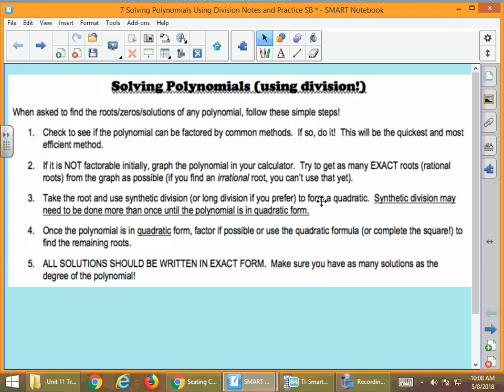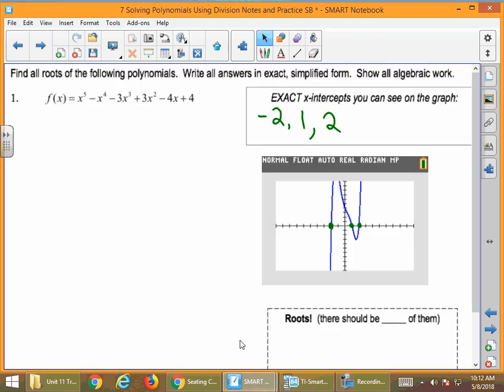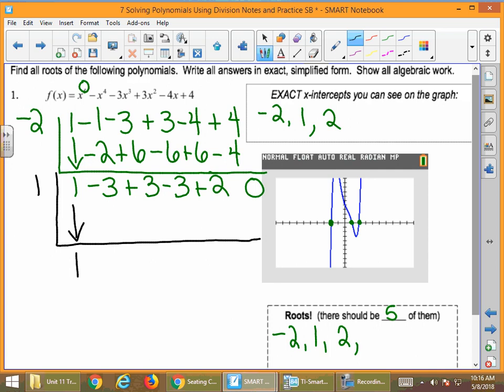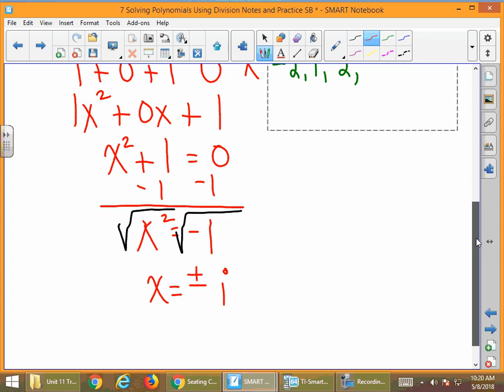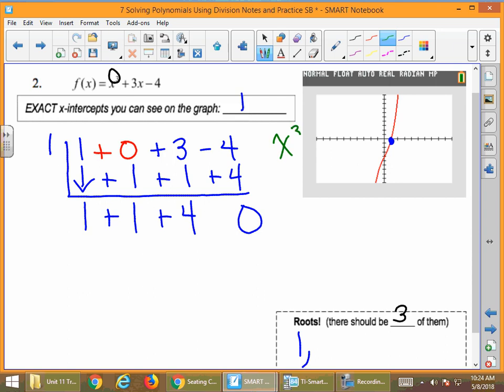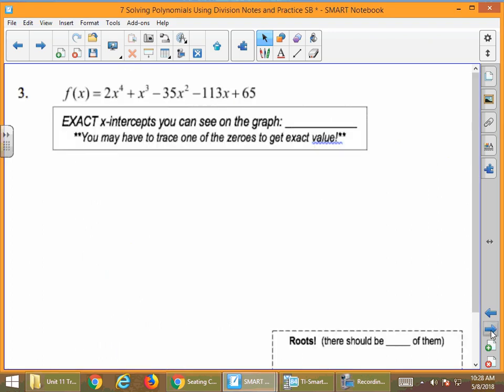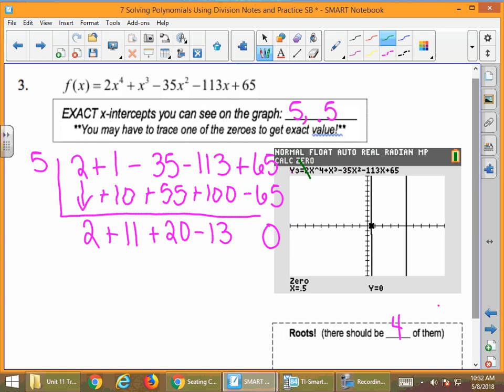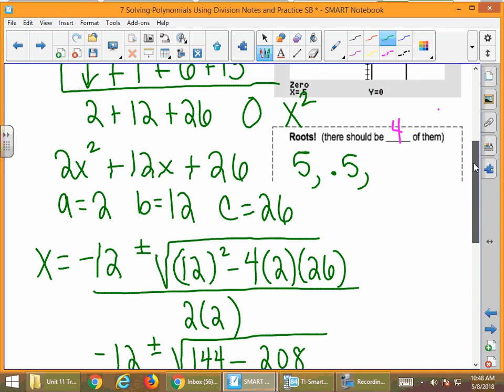a2 notes solving polynomials with division